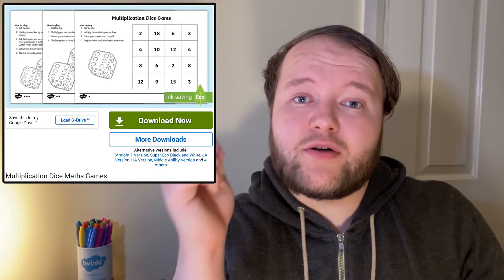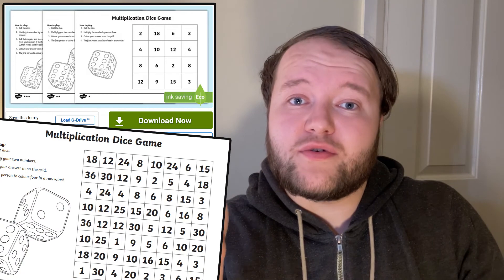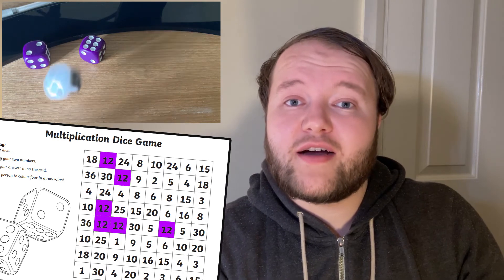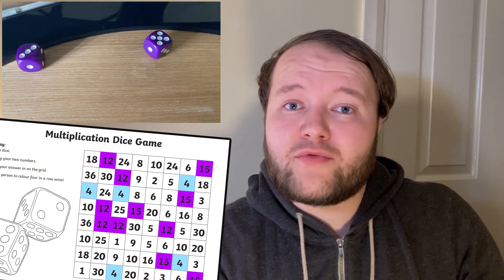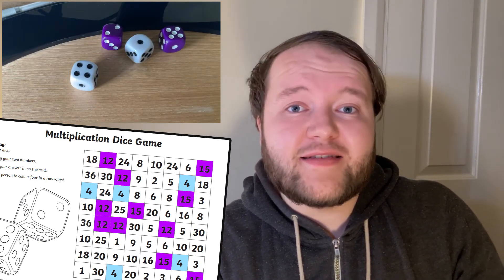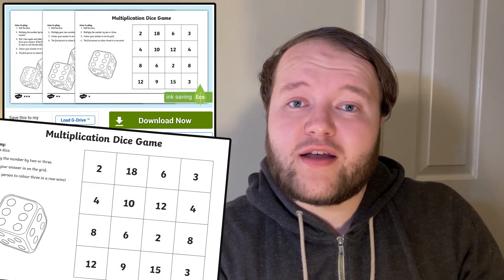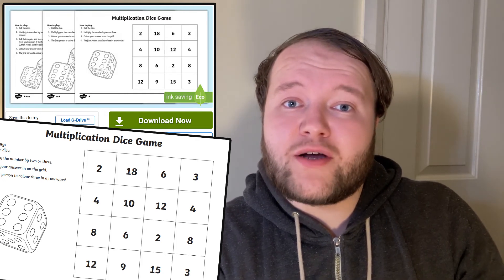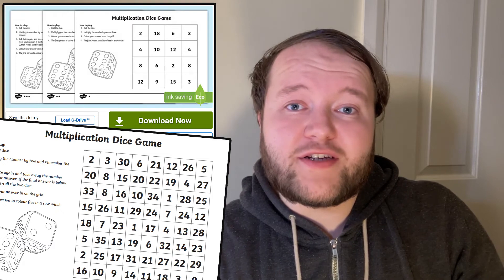3 Maths Dice Games For Kids | Games To Play With A Dice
In this video, Twinkl Teacher Jack shows a number of Maths Dice Games resources you can play with KS2 children:

0:00 Introduction
0:12 Maths Dice Games
0:44 Game 1 - Code Generator
1:14 Game 2 - Multiplication Grid
1:58 Game 3 - Multiplication War
2:33 20 Games To Play With A Dice